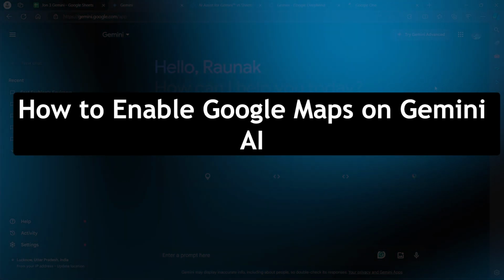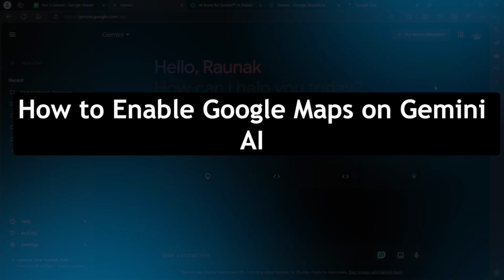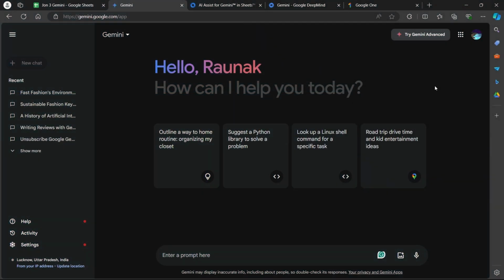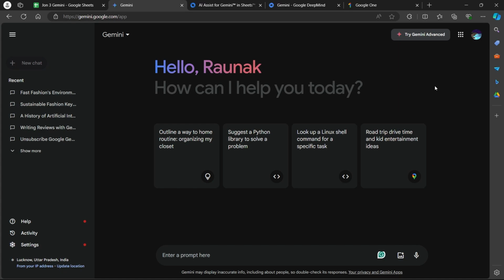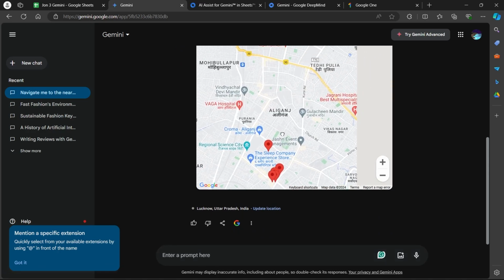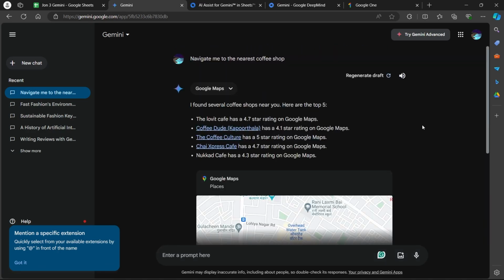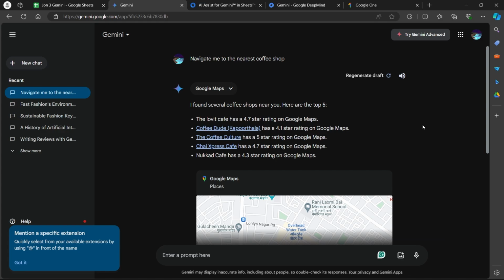How to Enable Google Maps on Gemini AI (SIMPLE & Easy Guide!)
Learn how to enable Google Maps on Gemini AI with this simple and easy guide! In this video, we'll walk you through the steps to integrate Google Maps into Gemini AI, enhancing your navigation and location-based capabilities. Perfect for beginners and experienced users looking to maximize their AI tools. Follow these tips to effortlessly enable Google Maps on Gemini AI!